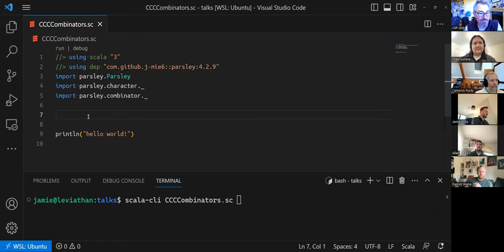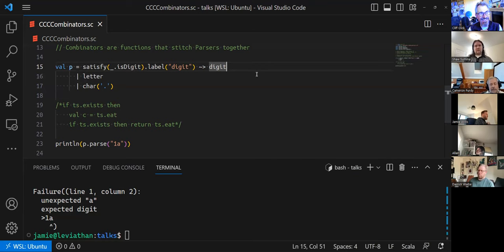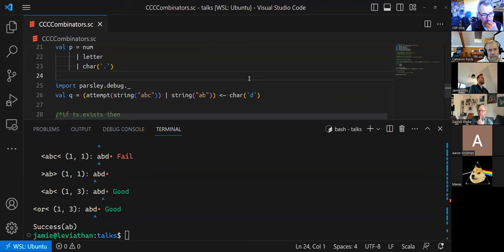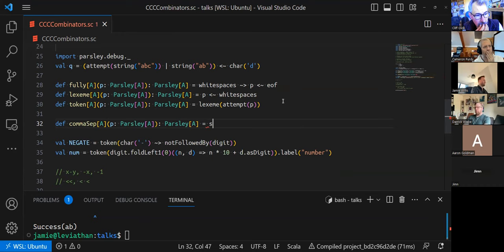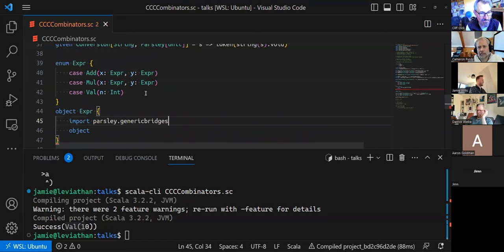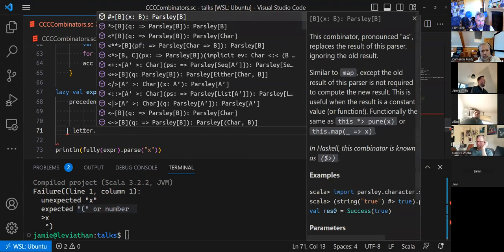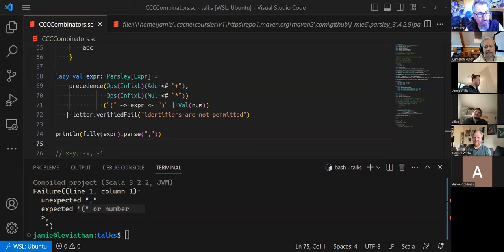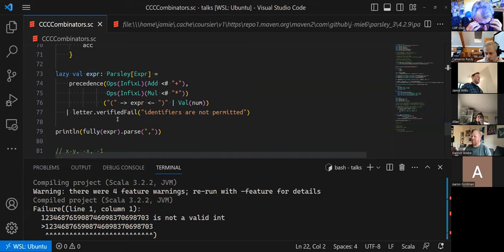Coffee Compiler Club, 2023_05_12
Coffee Compiler Club meeting on May 12, 2023.
Special guest Jamie Willis talks about Parser Combinators.

Start - 10:03:38 Cliff Time (Pacific Time)

[Timestamp offsets]:
00:00:00 - Cliff Intro
00:01:00 - Jamie intro (parser landscape)
00:05:00 - Parsley library overview
00:40:00 - Parsley design (scannerless)
00:43:00 - Parsing minus
00:45:00 - Handling whitespace and eof
00:50:00 - Handling comma-separated lists
00:55:00 - Parsing simple expressions
01:01:00 - Fails on left recursion
01:09:00 - Scala syntax extensions
01:11:00 - Left corner transforms
01:15:00 - Operator precedence parser
01:20:00 - Chain operator implementation
01:25:00 - Internal representation
01:00:00 -